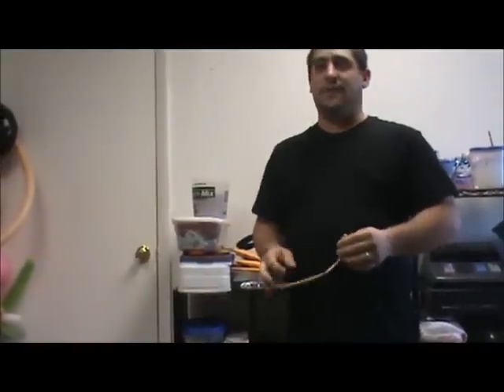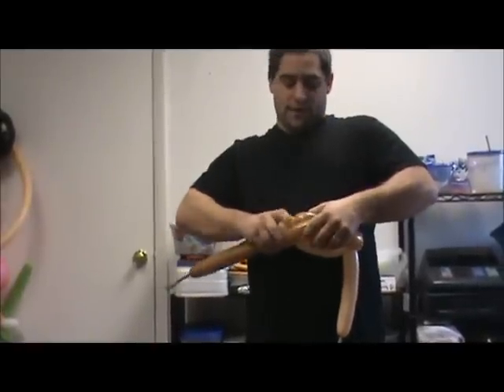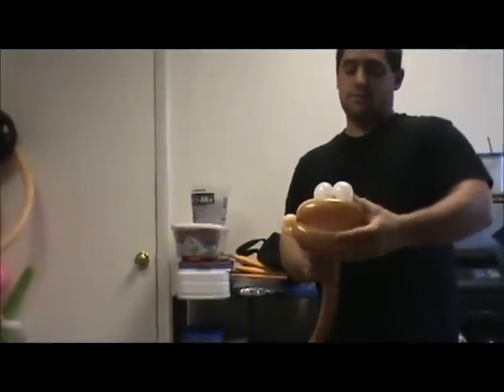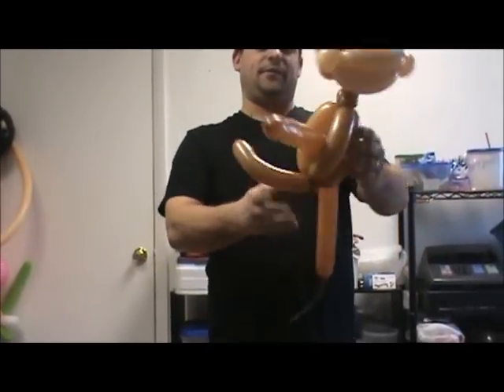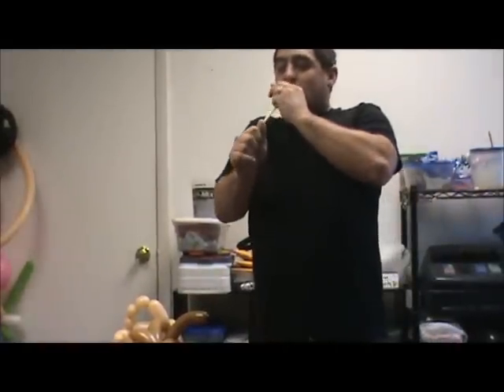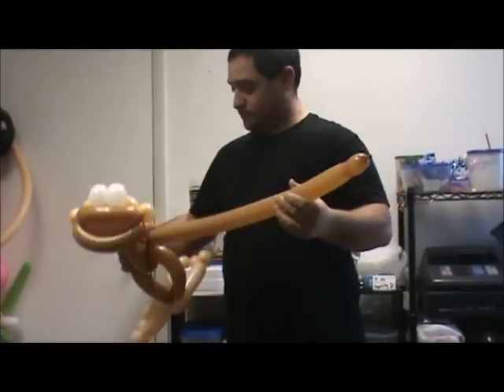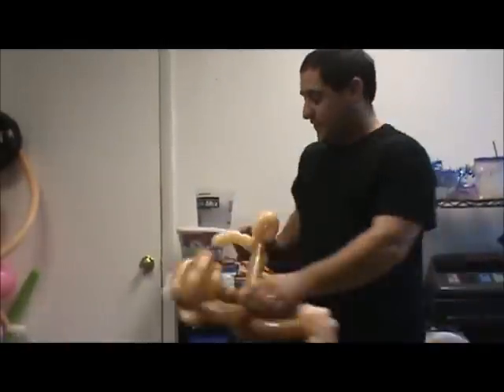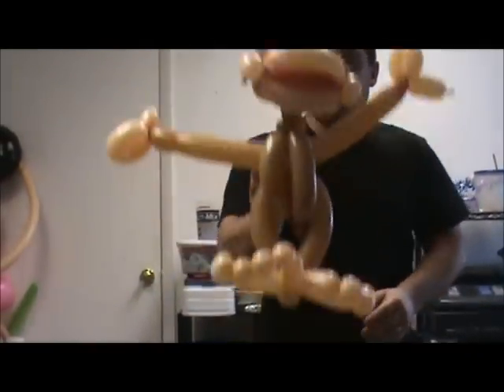How to make a balloon monkey/ Medium to advance skill required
Tutorial on how to make a balloon monkey. Learn how to make a inticate balloon monkey for your balloon centerpieces, Great for line work as well

watch this balloon decoration tutorial : "Cinderella Balloon Carriage Decoration  How to make a DIY Balloon decoration for Cinderella themed birthday"